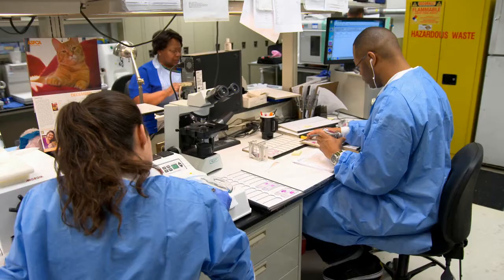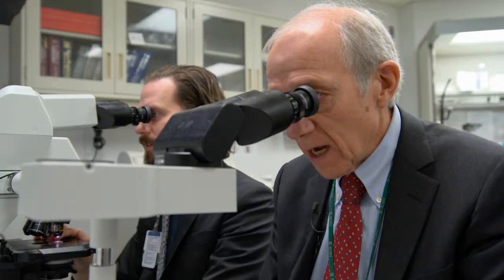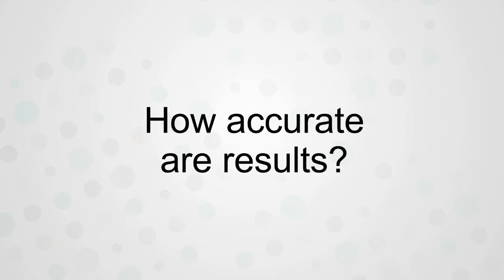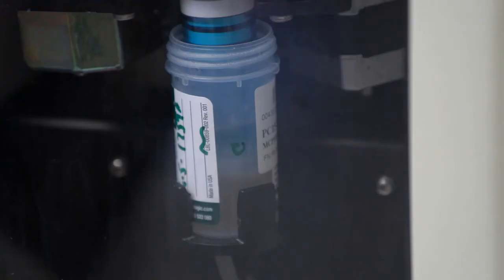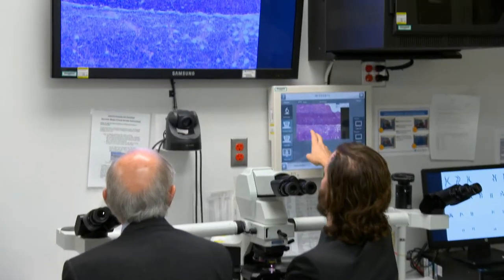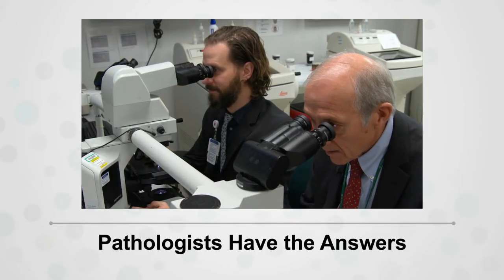The Journey of a Tissue Sample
Your primary care physician may order a biopsy or remove tissue during surgery. This tissue plays a critical role in aiding your primary care physician in making a diagnosis and thereby deciding an effective treatment. But what happens to the sample once it leaves your physician's hands?

The destination is, of course, the pathology laboratory. In this video, you'll get a behind-the-scenes look at how trained experts prepare your tissue before it's ultimately placed under your pathologist's microscope.

Watch how your pathologist analyzes clinical data to provide an accurate diagnosis and facilitate the beginning of your treatment.